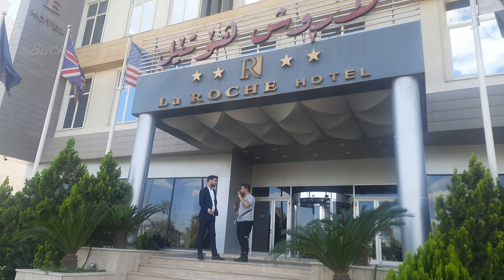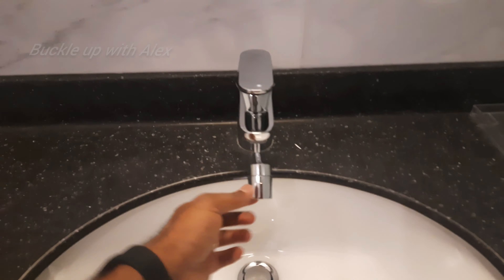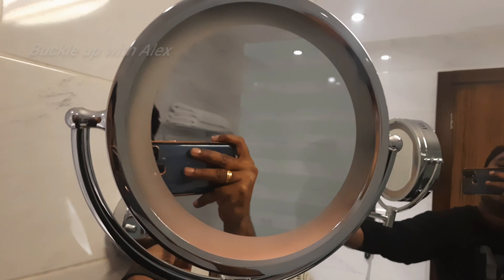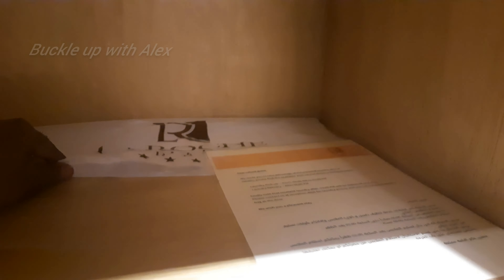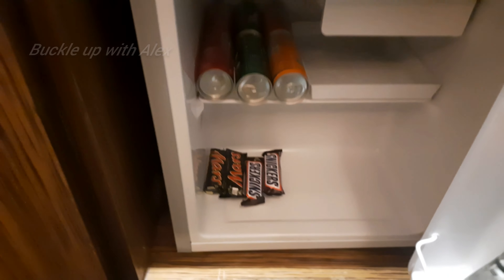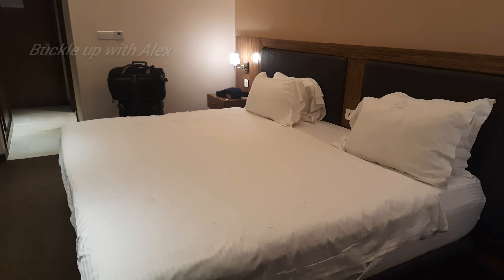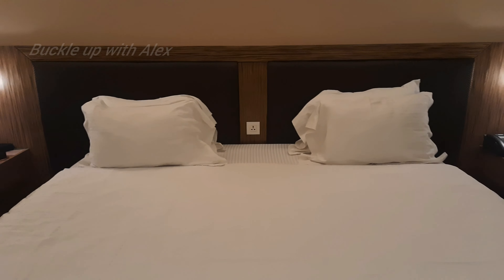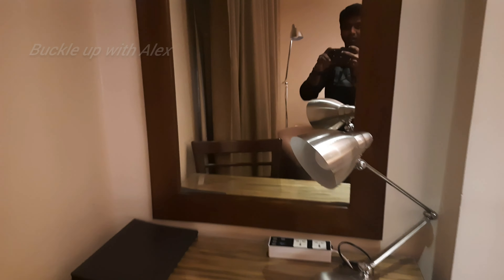La Roche Hotel Part -1 | Room Tour | Erbil Street view | Iraq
In this video you guys will see the room tour of Erbil International Hotel
Watch the video until the end for the fun part of this video

overall view:

    The ambiance of this hotel was good
     Hospitality  was excellent
     Family  friendly
     kids friendly
     Felt very safe
     Food was okay